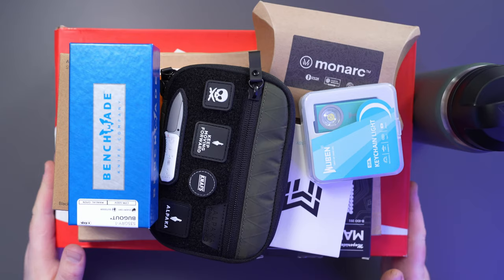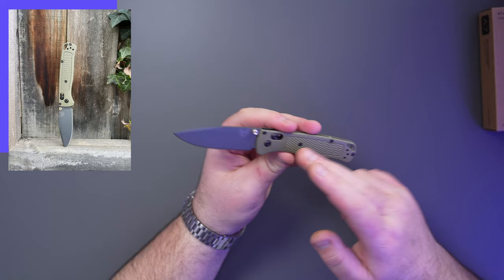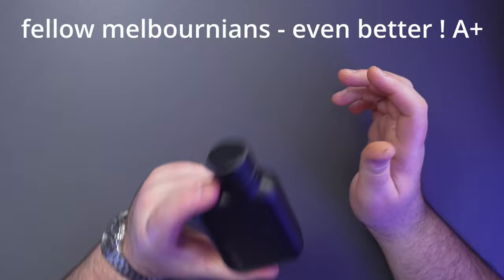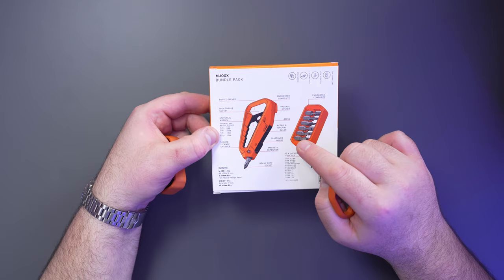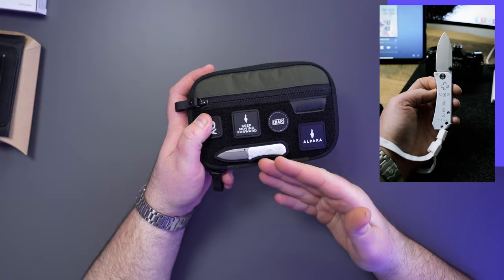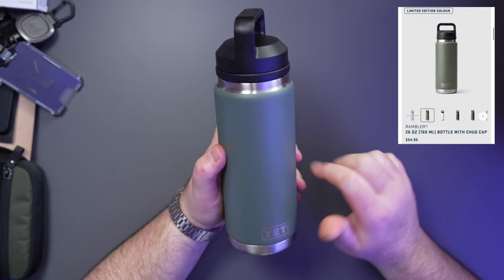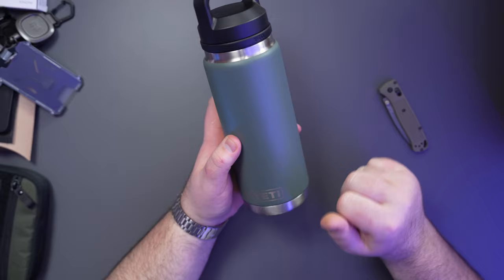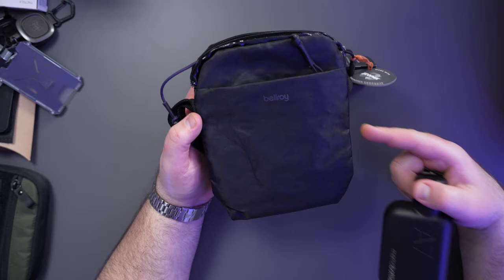10 Cool Every-Day Carry Items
00:00 - 10 EDC items intro
01:13 - Benchmade Bugout - (Smaller Version - Mini Bugout)
02:30 - Memobottle A7
04:08 - Wuben G2
05:40 - Tactica Screwdriver M.100X
06:52 - Monarch The Wallet
07:45 - Alpaka Admin Pouch - Save 15% use this link  - OGT_15
08:54 - Mngarista Retractable Key Chain Belt Clip Metal
- Carabiner Card-Holder Plastic
10:49 - Yeti 26oz Rambler
11:55 - Bellroy City Pouch
14:17 - Nike Air Max 90
15:03 - Outro